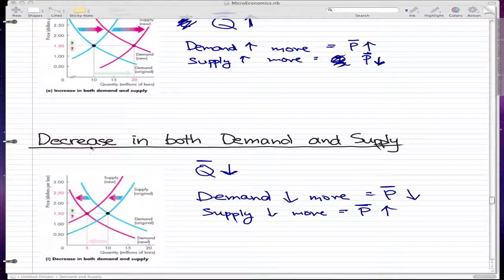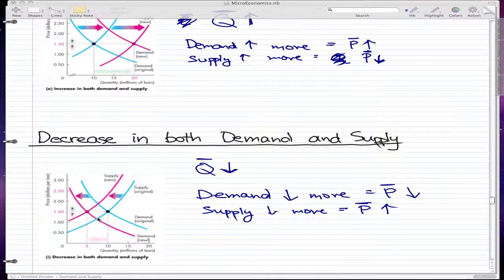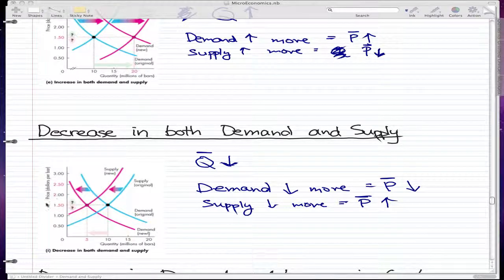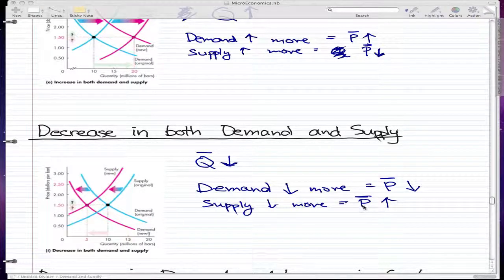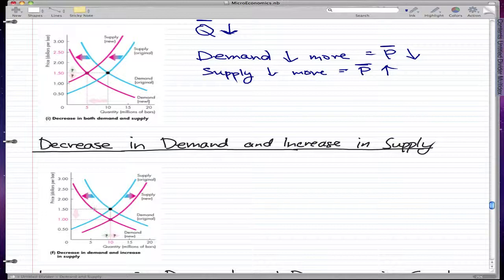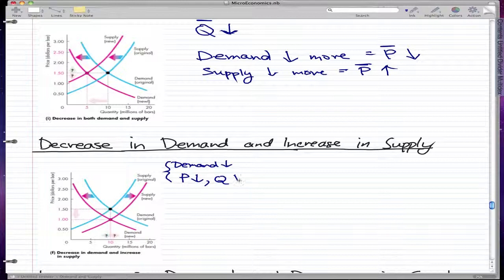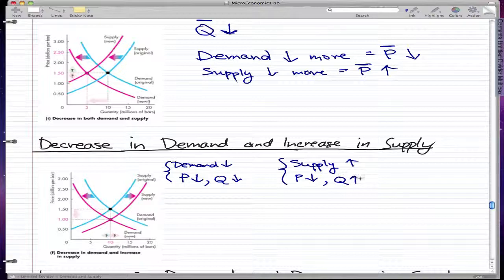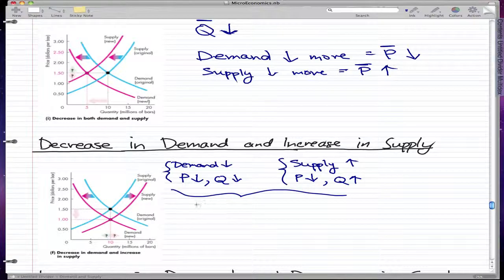Microeconomics - 40: All Possible Changes in Demand and Supply (P2)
CONTINUATION OF LAST VIDEO
The following changes are covered:

Change in demand w/ no change in supply,
Change in supply w/ no change in demand,
Increase in both demand and supply,
Decrease in both demand and supply,
Decrease in demand and increase in supply,
Increase in demand and decrease in supply,

and their effects on Price and quantity